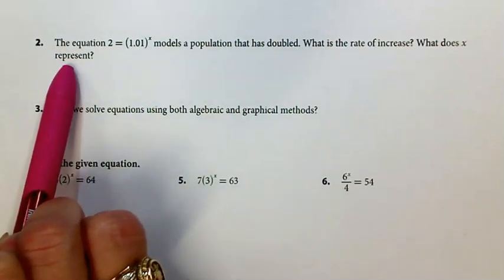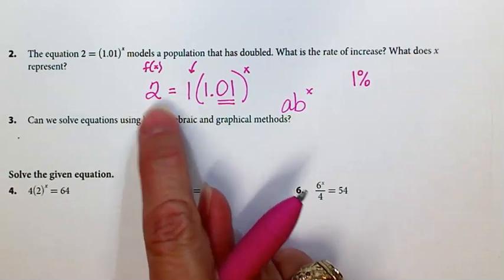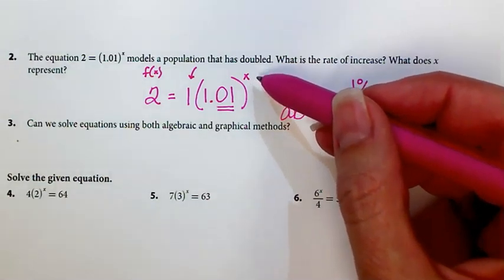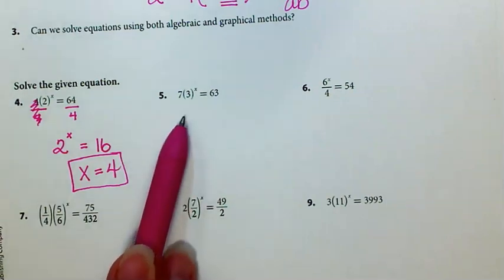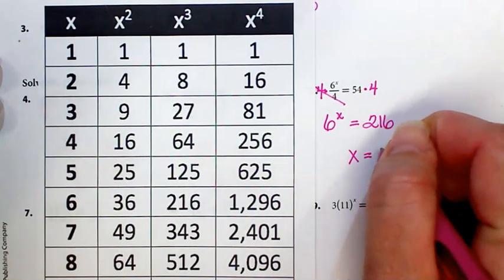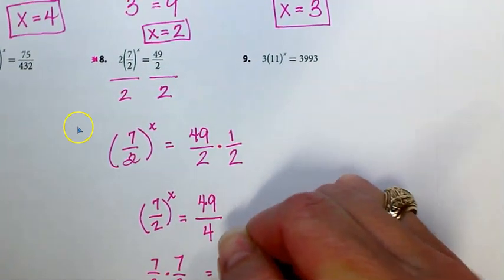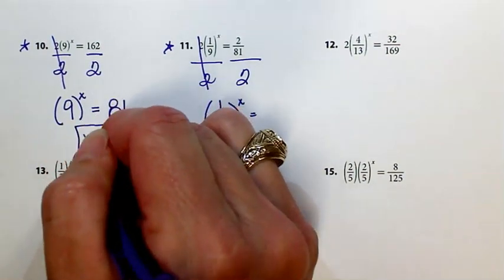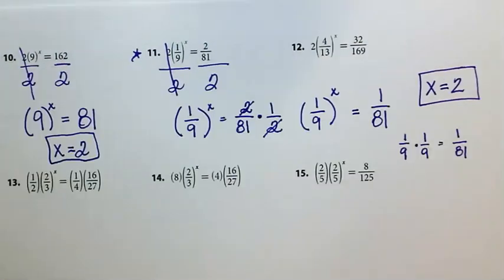Algebra Module 13 Lesson 1 HW Examples